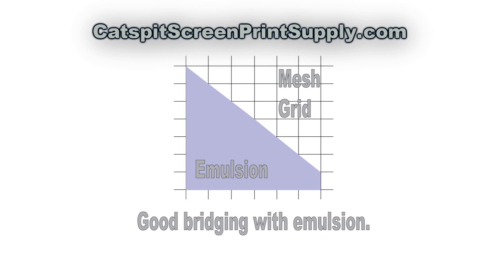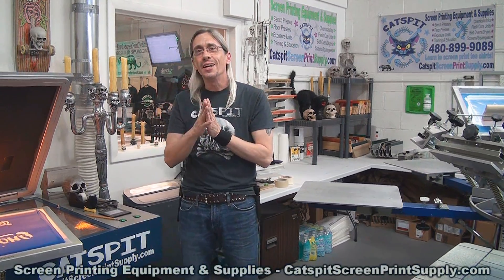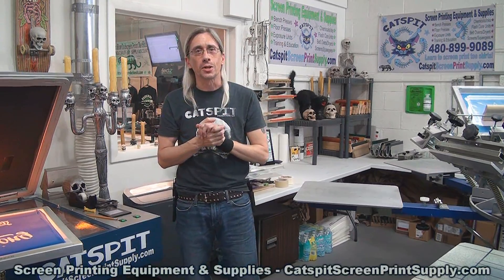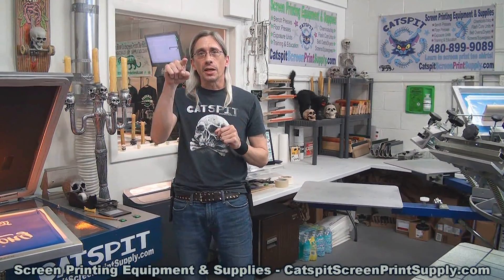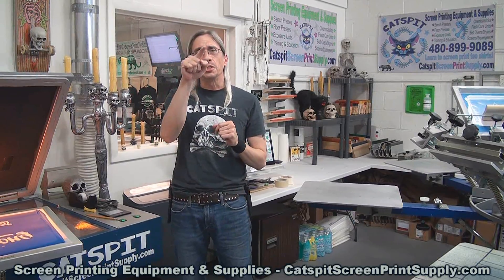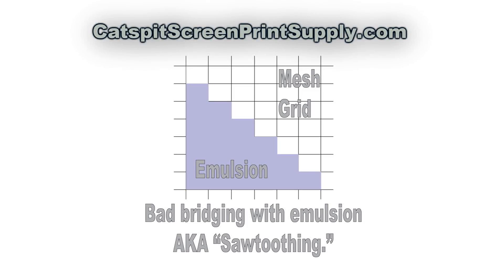Screenprinting Tee Shirts: What is “Sawtoothing” And How To Prevent It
Here’s another educational screen printing video about poor print resolution caused by emulsion’s inability to bridge the grid pattern of the screen mesh. This is often called “sawtoothing.” Most of the time we see this on 110 mesh counts and lower. Usually this is not much of a problem since we put less detailed artwork on lower mesh counts. But it can be a problem if you experience this when trying to achieve fine lines, curves, circles and any type of smooth, high resolution artwork. This video explains exactly what sawtoothing is and how you can prevent it. I included some of my own home made graphics to help you visualize this as well as a few up close images of a 110 mesh screen with an emulsion stencil. Take a few short minutes and watch this tutorial screen printing video that will teach you about screen printing T-Shirts.